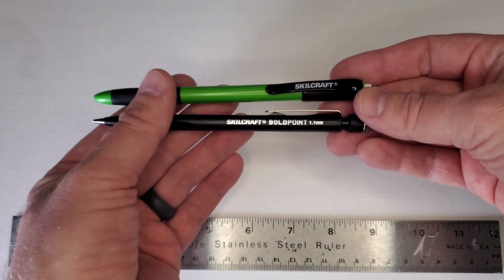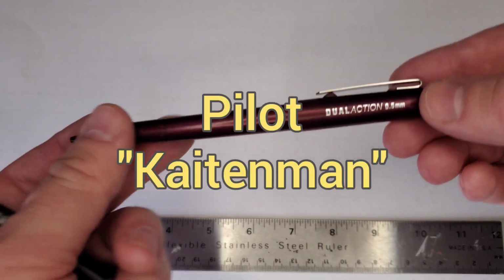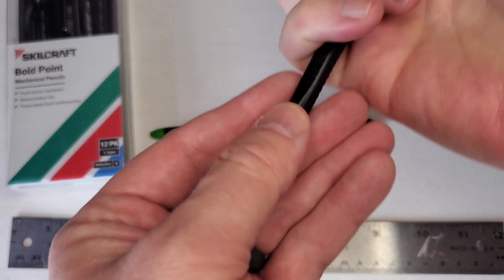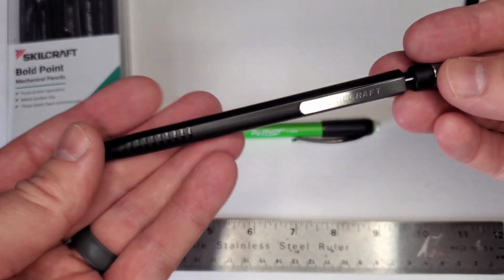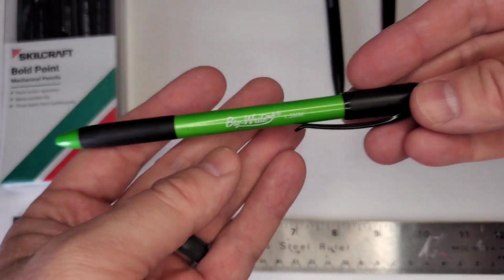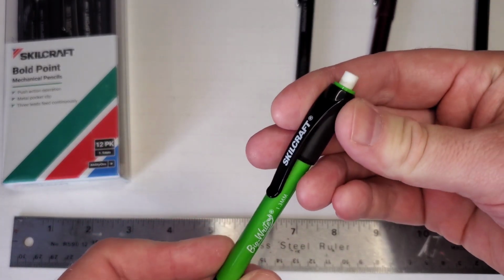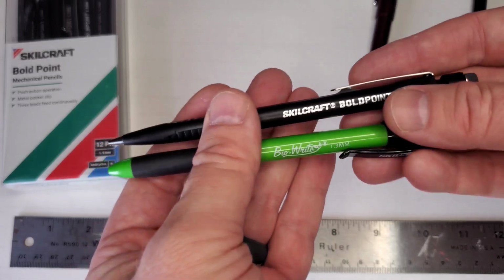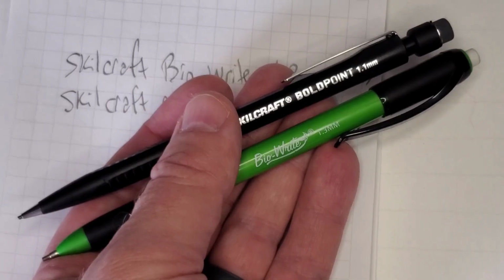Two Skilcraft Mechanical Pencils: BoldPoint 1.1mm and Bio-Write 1.3mm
A review of two contemporary Skilcraft mechanical thick-lead pencils: the BoldPoint (assembled in the US of Japanese components) and the Bio-Write (place of manufacture unknown).